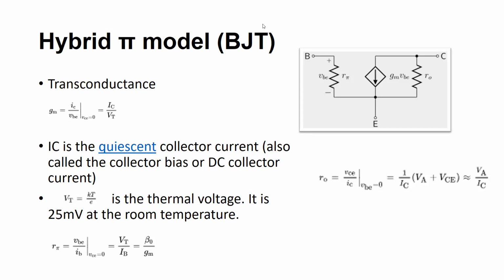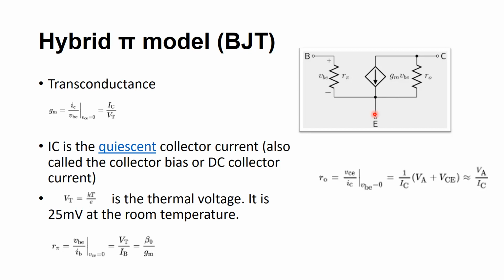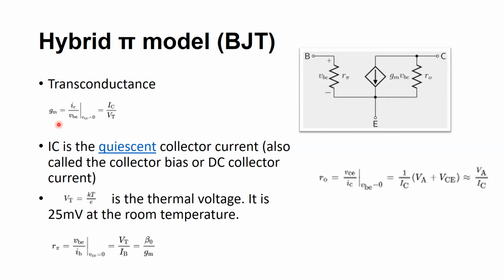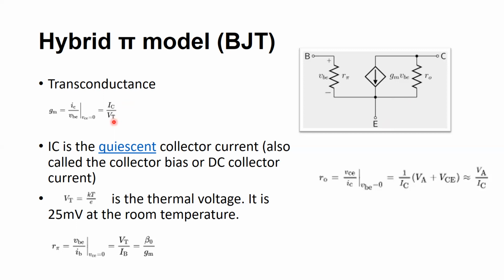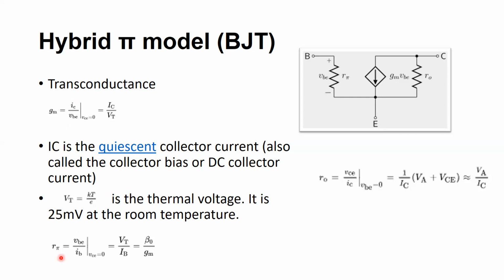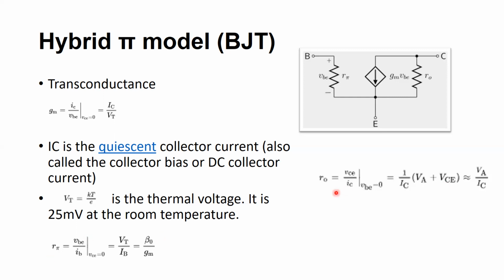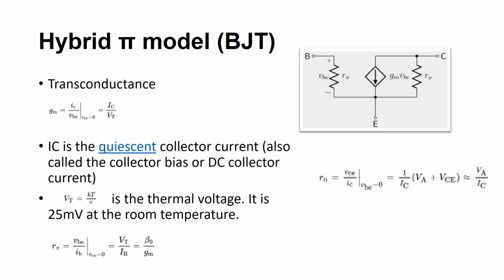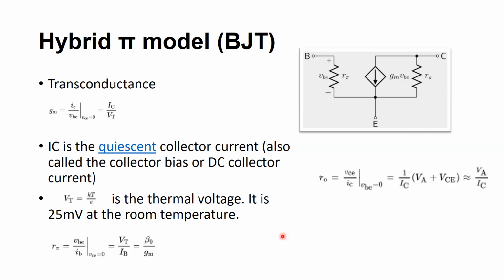BJT | Hybrid-π Model | Analysis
Description:
🚀 Dive into the essence of Bipolar Junction Transistors (BJTs) with our latest tutorial! Uncover the secrets of the Hybrid-π model, exploring transconductance, input/output impedance, thermal voltage (kT), Early voltage, and DC collector current. Elevate your understanding of essential transistor characteristics in a breeze!

💡 This video simplifies the Hybrid-π model, making BJT analysis accessible for students, hobbyists, and electronics enthusiasts. Learn to decode the complexities and explore the two-port parameter network.

🛠️ Key Topics:

Basics of Hybrid-π Model
Transconductance Essentials
Impedance Insights
kT's Impact
Early Voltage and DC Current
Equivalent Circuit Unveiled
Two-Port Parameter Network